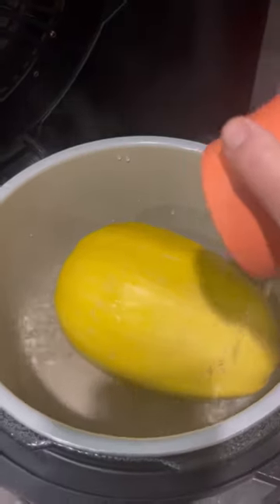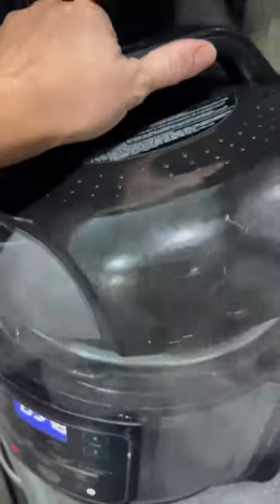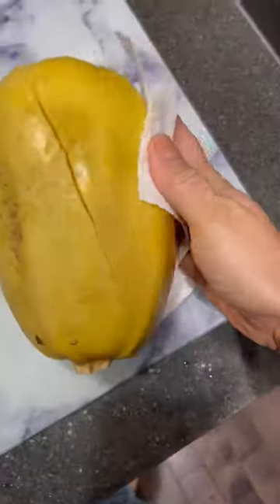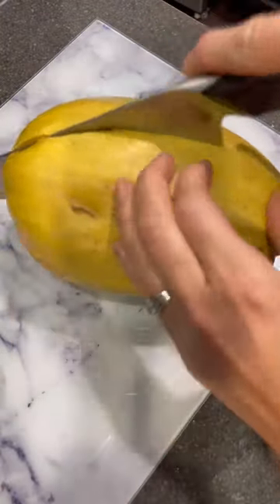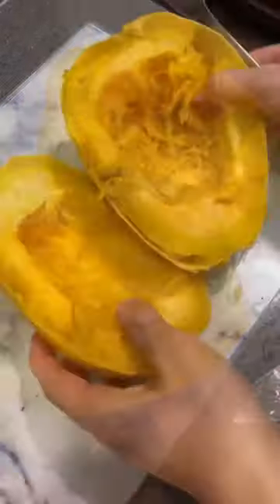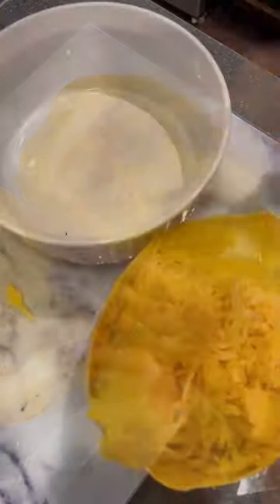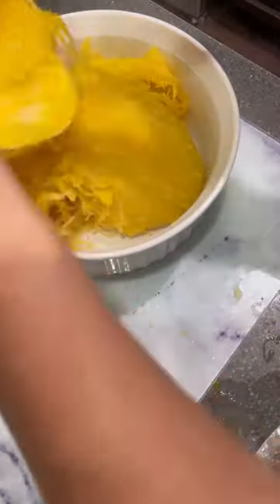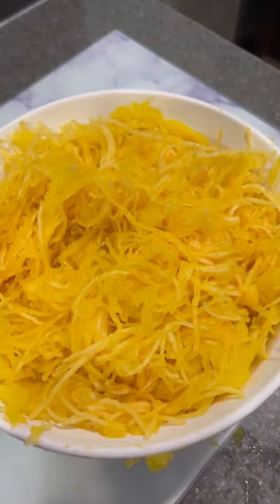Spaghetti squash in the pressure cooker.